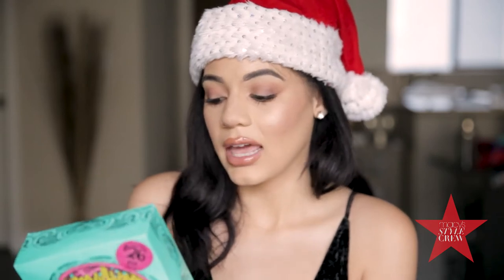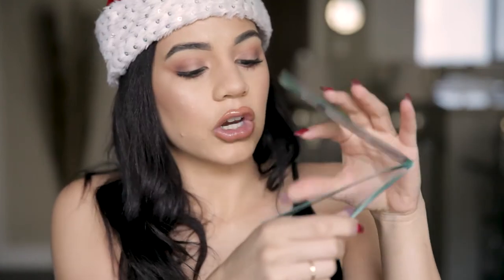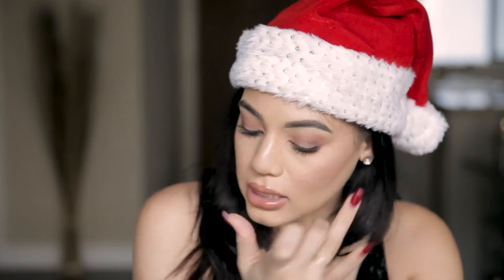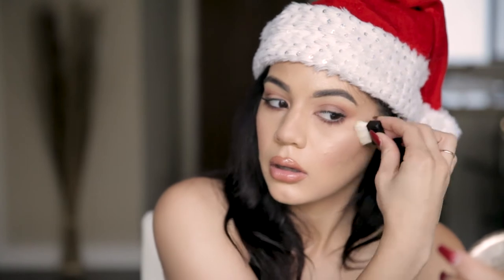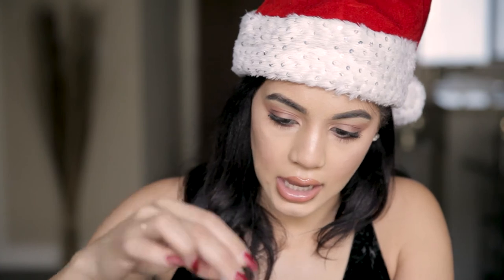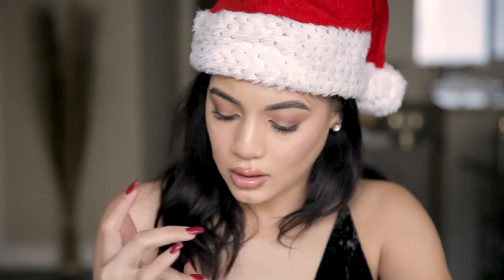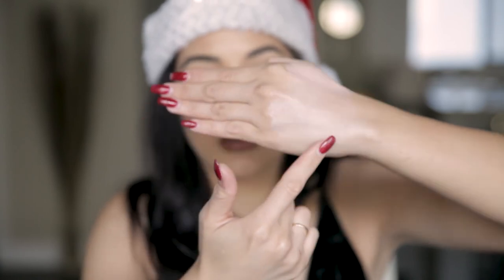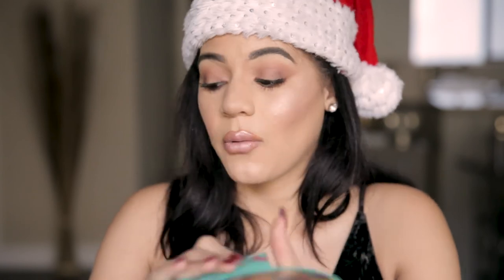Benefit Holiday 2017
Holiday season is upon us and Benefit has a fire highlight kit!! Watch me try the products out !

PRODUCTS MENTIONED